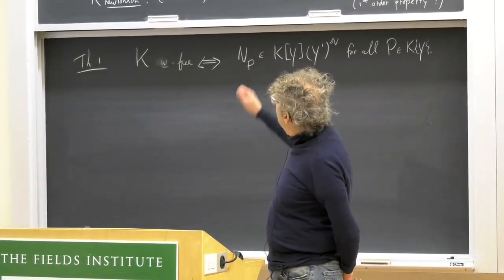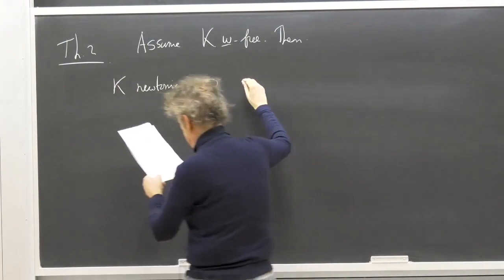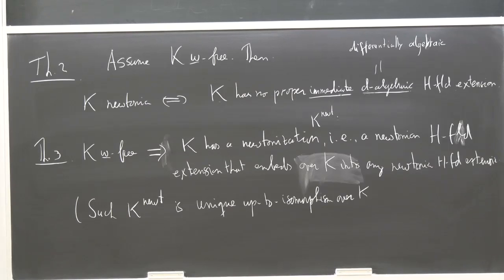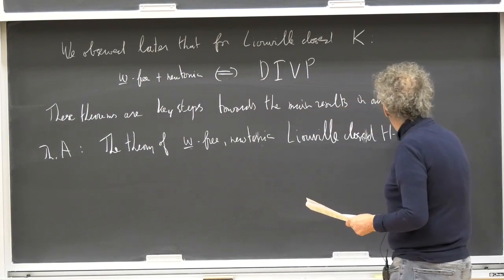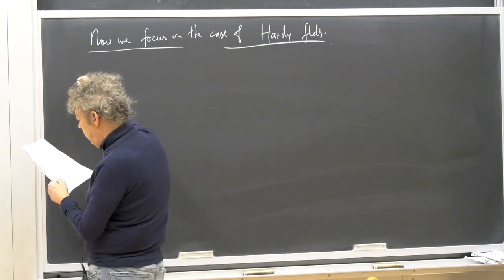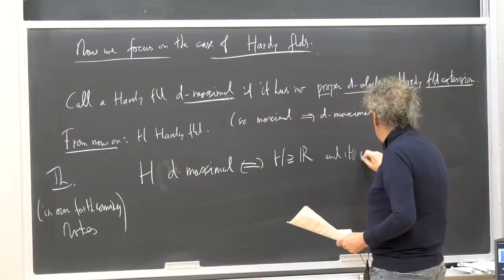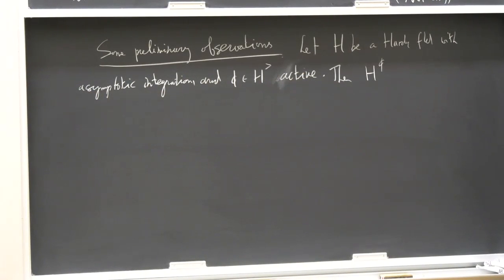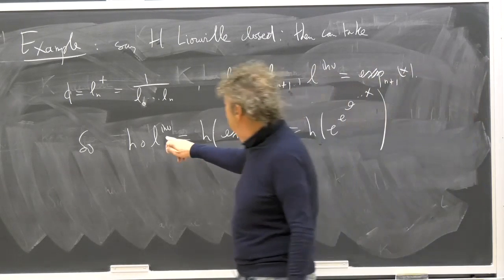Transseries, Model Theory, and Hardy Fields Lecture #17